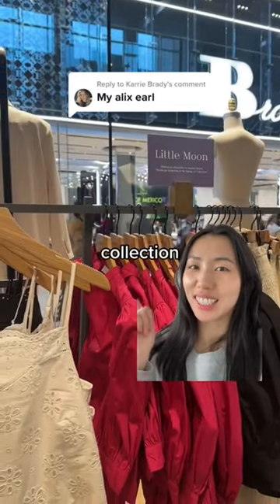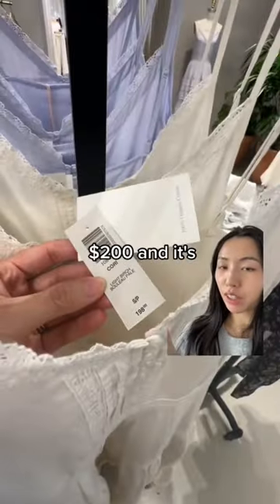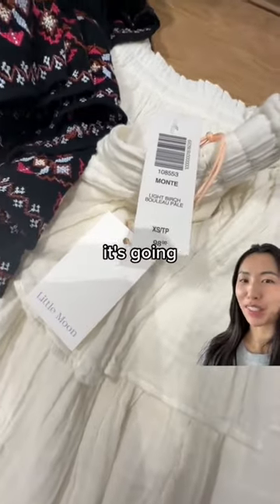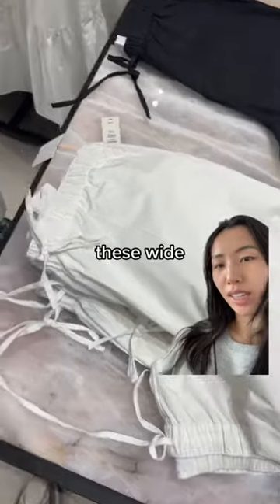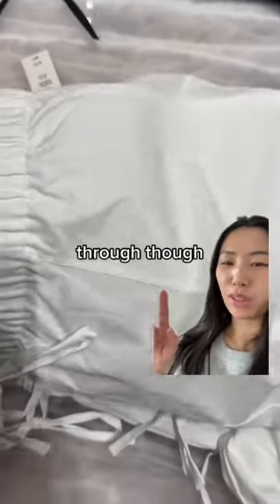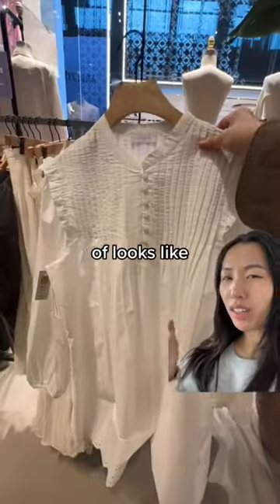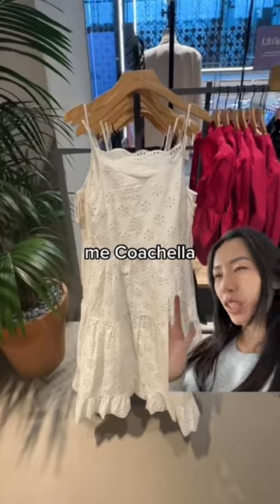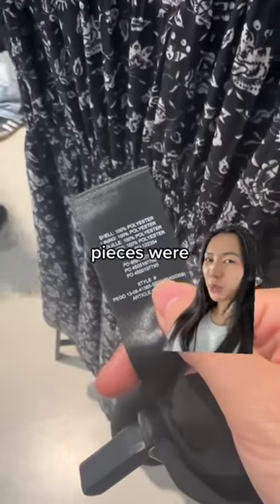Aritzia Little Moon Collection - their best one yet!